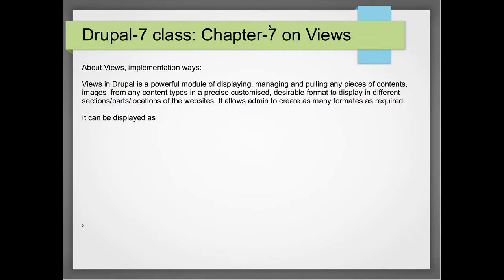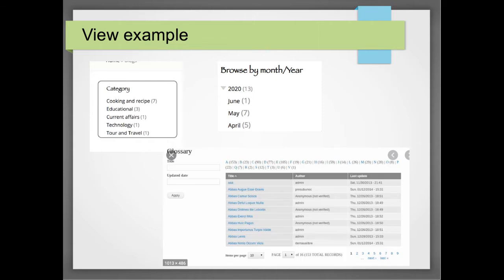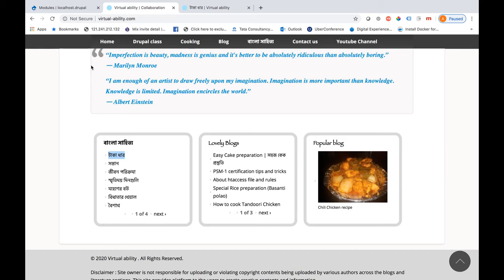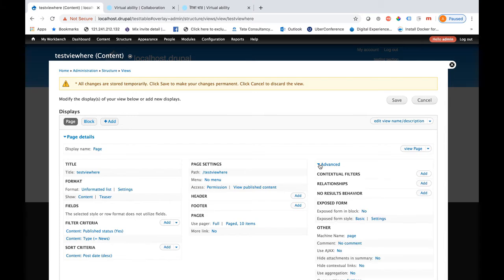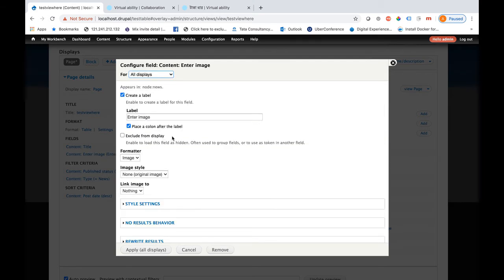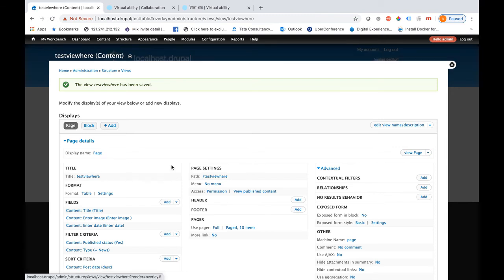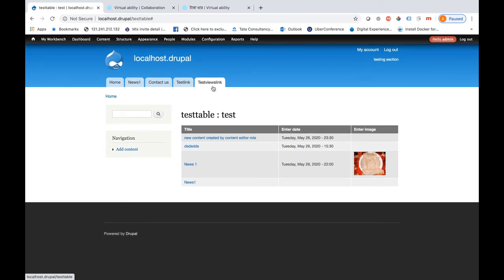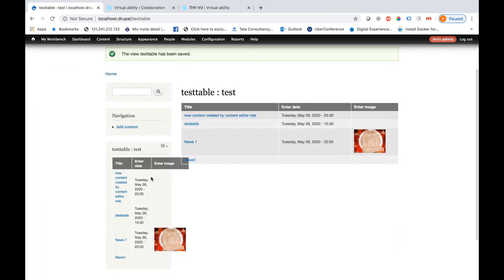Drupal class | Chapter-7 | About Drupal -7 views module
Drupal class | Chapter-7 | About views module